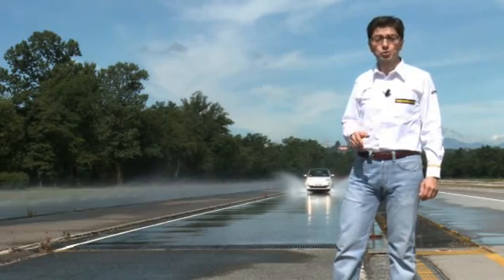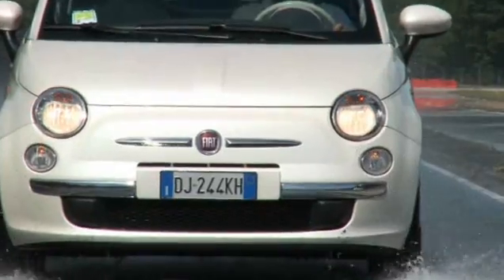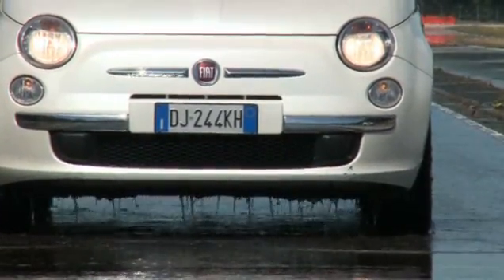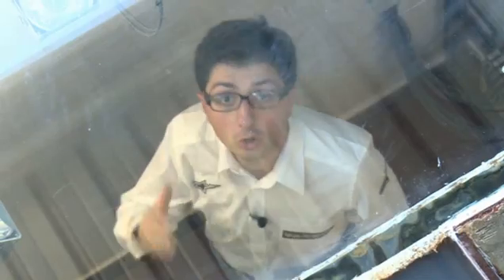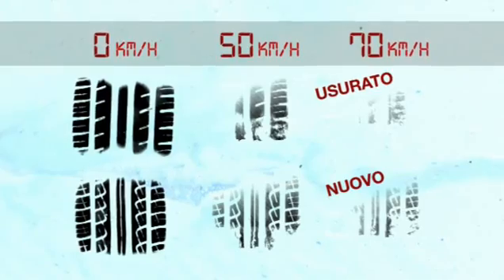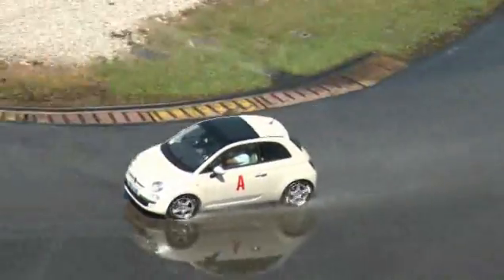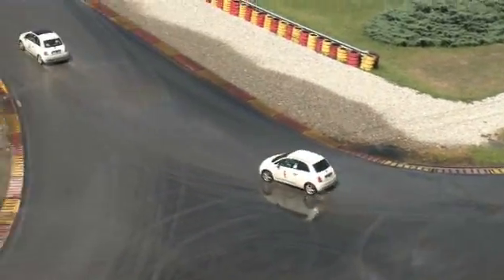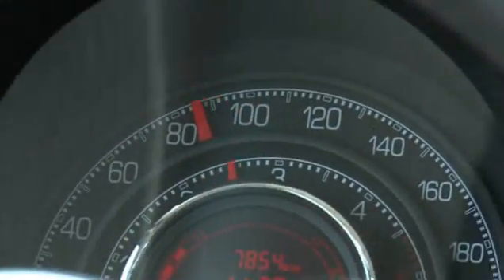Pirelli Thailand -- Pirelli Lab. Tyres- Wet grip